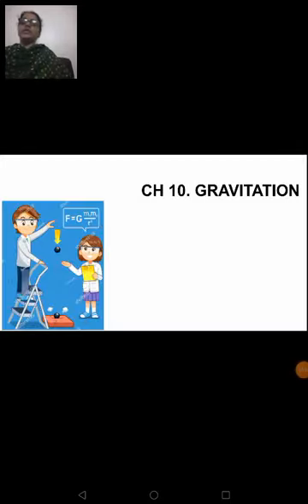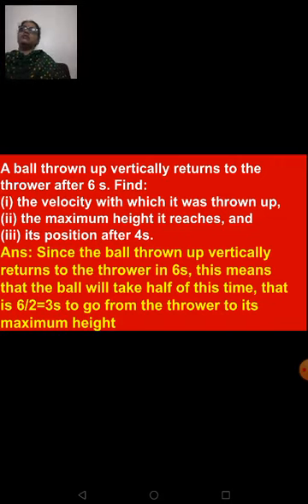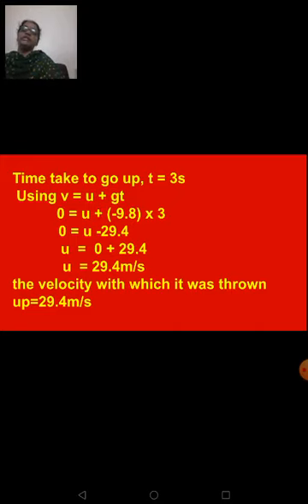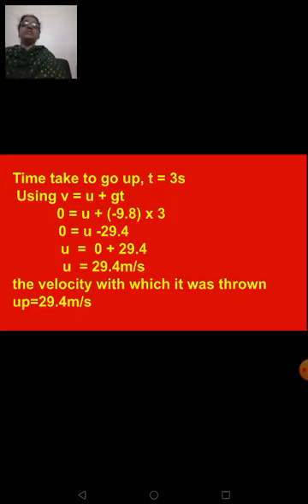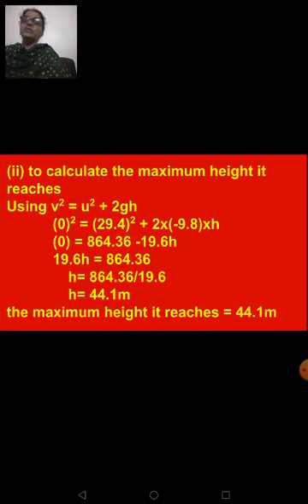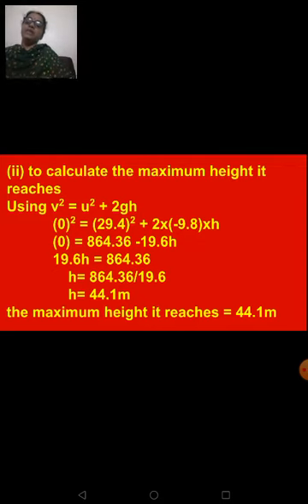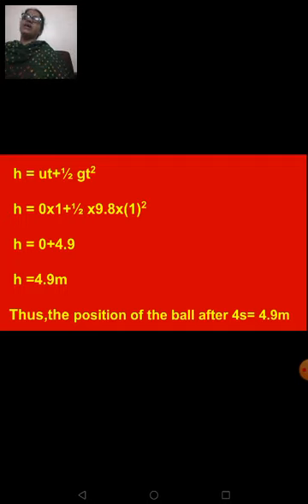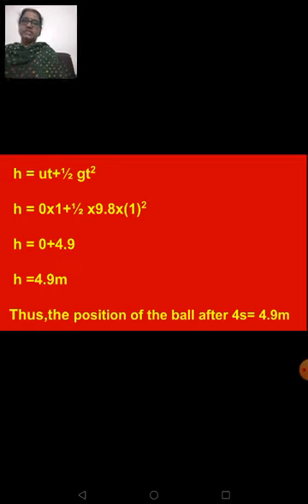class 9 physics ch 10 gravitation numericals 09 08 21